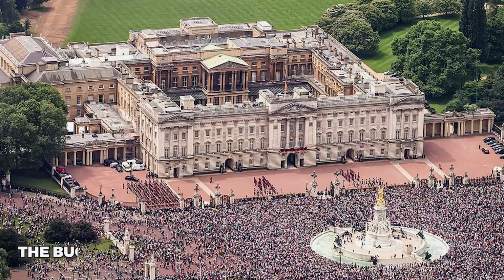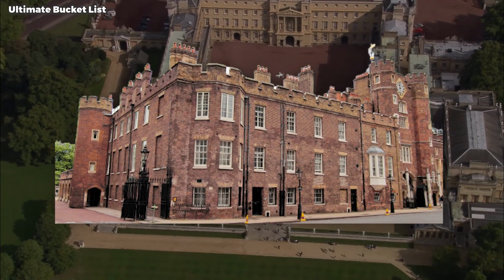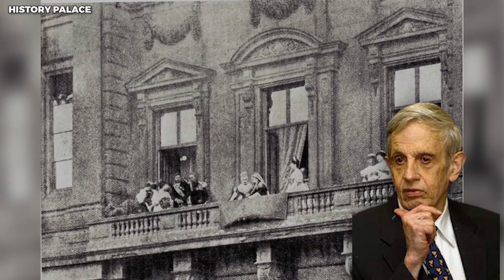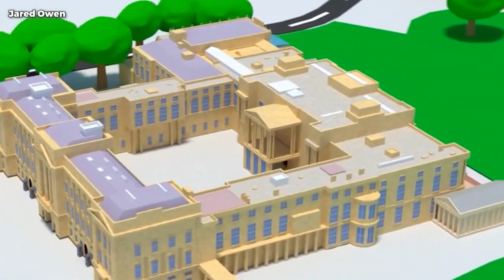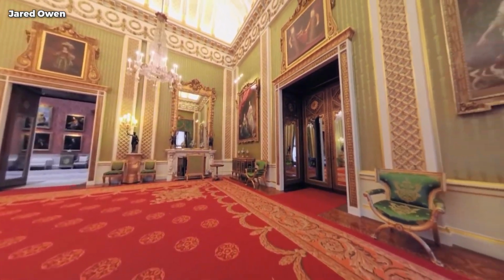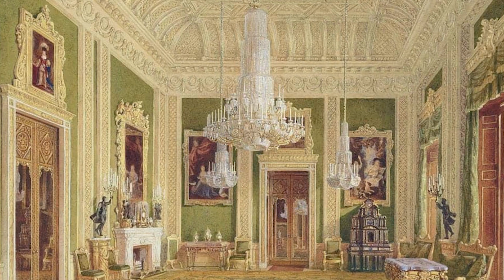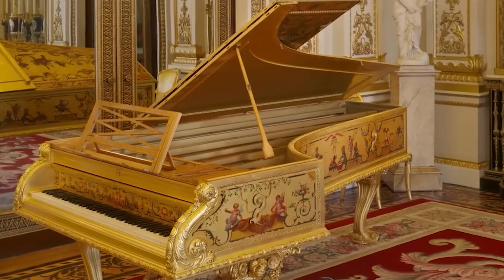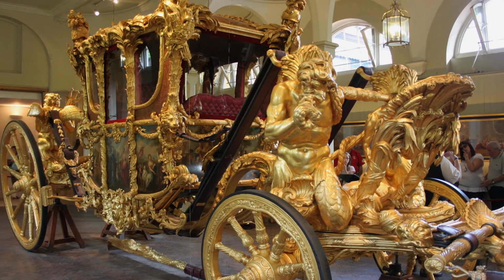Inside $5 Billion Buckingham Palace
Think of your dream property and then think a little harder, and you’ll begin to get an idea of what the most expensive homes in the world look like. Now I am sure you have something modern and big in mind. Probably something we have seen the rich flaunt in videos. And although all those houses are fabulous no doubt, do you know what the world's most expensive property is? The Buckingham Palace. With an estimated value of over $5 billion, this property is a league in itself in terms of size and architecture. But what makes this palace stand out from everything else on the planet? Let’s see in this video.

But before we move to the insides of the marvelous structure at hand, first let’s see a little bit of its history as well. Buckingham Palace, as we know it today, has become synonymous with the official London residence of the reigning British monarch. However, it has not always served in that capacity. It became the principal royal residence only in 1837, on the accession of Queen Victoria, who was the first monarch to reside there. Before it, for more than 300 years, the King of England’s official residence in the capital city was St. James’ Palace which still stands and is home to several members of the royal family.

The land on which Buckingham Palace sits, in the borough of London, Westminster, has been in the hands of the British monarchy for more than 400 years. It is reported that King James I bought the site to serve as a royal garden. There was a home on the site at the time, and it changed hands several times before being sold to John Sheffield in 1698, who built a new house on the site. This structure, designed and built by William Winde and John Fitch, became the "Buckingham House."  In 1761, King George III purchased Buckingham House from Sir Charles Sheffield and paid £73,000 to renovate the edifice. The goal of the king was to utilize it as a residence for his wife, Queen Charlotte, and their children. After his family moved there, the structure was dubbed the "Queens House." Following the death of George III in 1820, the king's son, George IV, rose to the throne. However, at the time, he was 60 years old and in ill health. Despite this, he liked Buckingham Palace, and since he grew up there, he wanted it to be the official royal residence. Thus, to achieve this goal, he hired the architect John Nash who enlarged and renovated the structure.

As George IV's health deteriorated, Nash designed and expanded Buckingham House into a massive, U-shaped edifice made of stone quarries near Bath, England. His design enlarged the main body of the structure by adding west wings as well as north and south branches. The east wings were also reconstructed. Thus, the new palace's wings encircled a wide court, and the architect erected a triumphal arch in the center of the palace's forecourt, with paintings reflecting Britain's recent military victories, to make an imposing entry for visiting guests. Despite the fact that Nash's work on the new palace was warmly accepted, and the structure is widely regarded as an architectural masterpiece today, he was fired by British government officials shortly after George IV's death in 1830. But why was that, you might ask?

Check out our how to make money with your business from here!